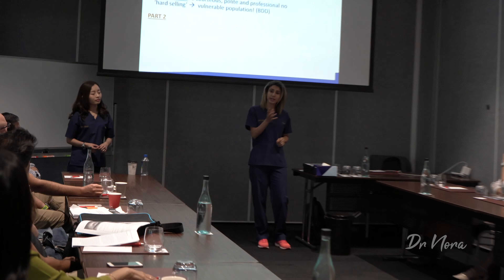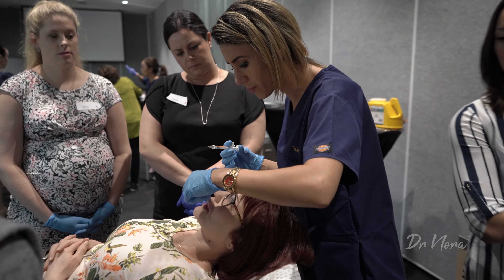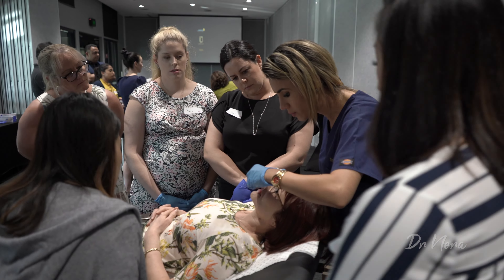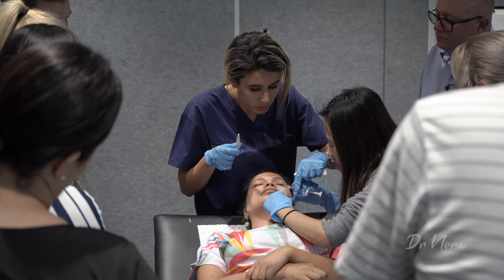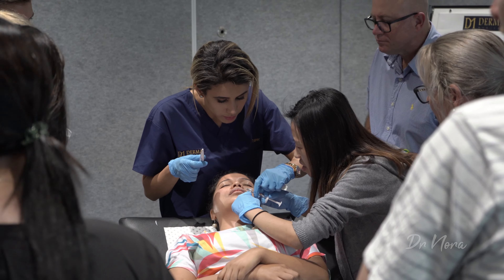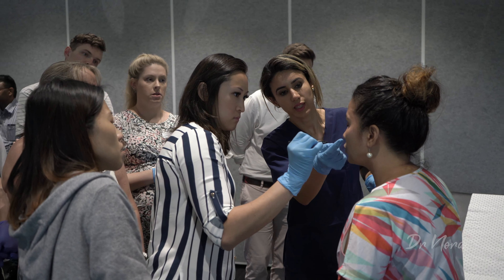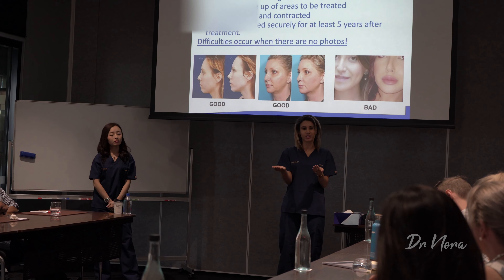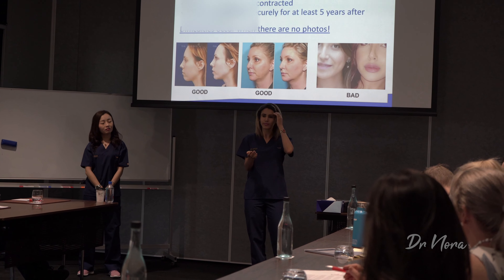What to Expect at an Injectables Training Course | Doctor Explains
In today's episode I explain to you what happens at an injectables training course to help you understand if it'll be right for you.

Dr Nora 💉